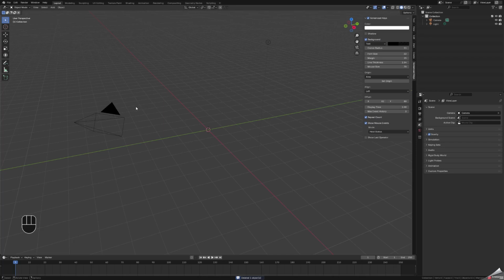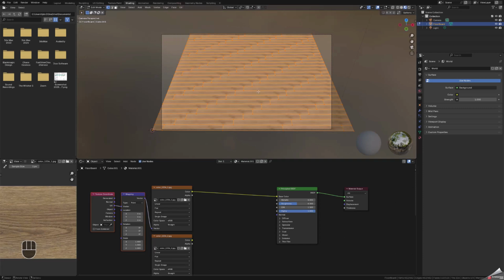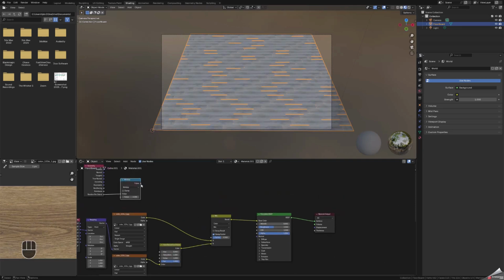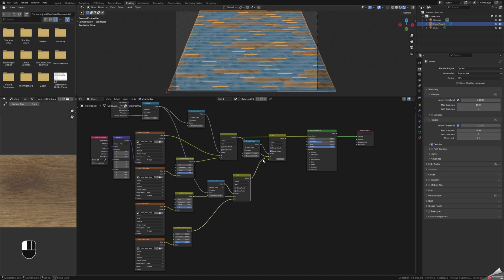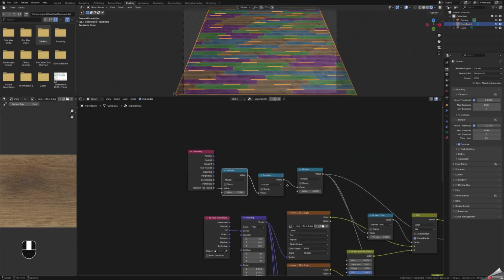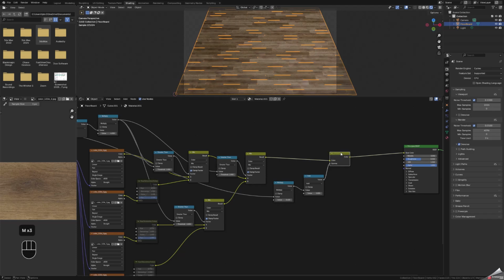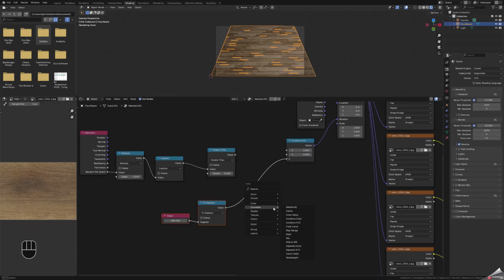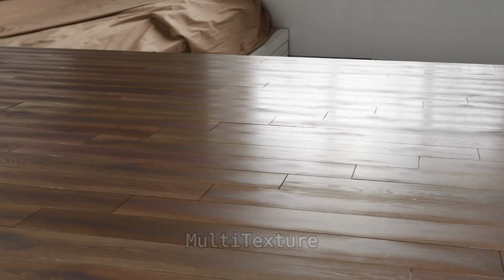Multi-Texture in Blender?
Is using Multi-Texture, so often used in 3Ds Max, also possible in Blender? Not directly, but thanks to "Random per Island" output of "Geometry" material node, it is actually possible.. If You go through a rather tedious setup.

Link to the file where I arranged the setup in node groups.